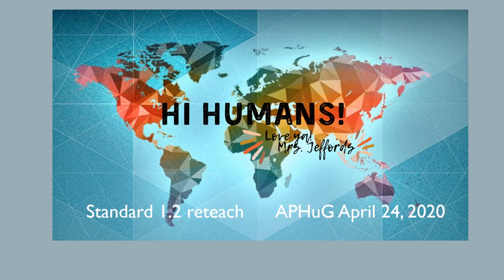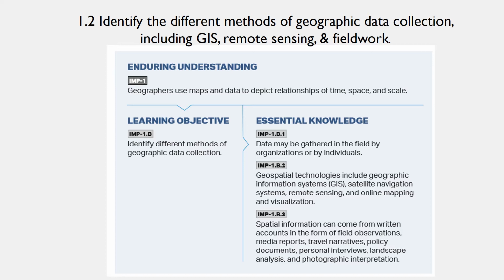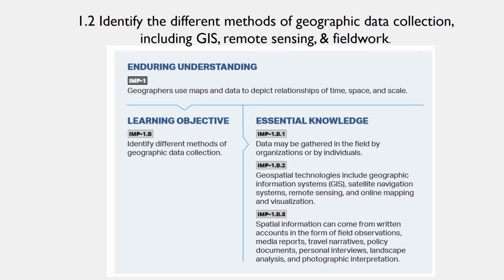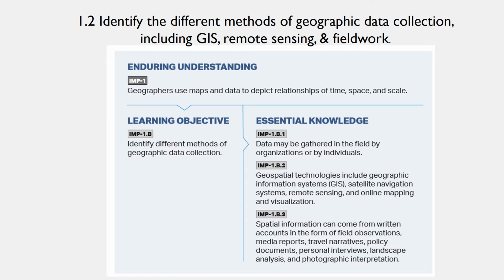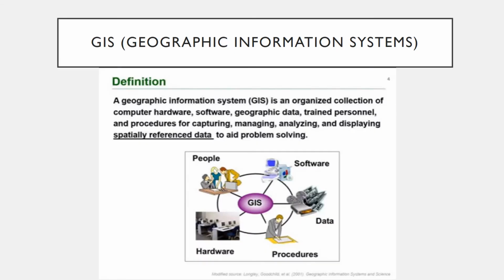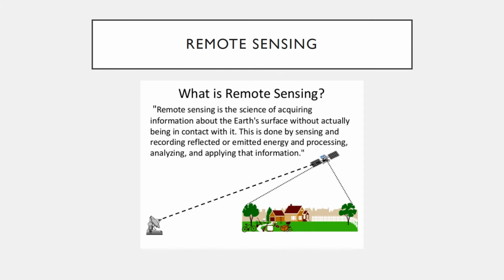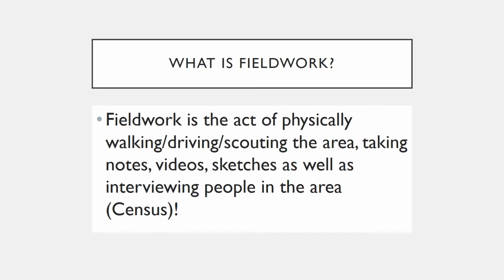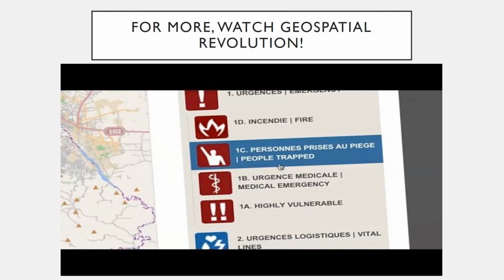Hi Humans! (Standard 1.2 Reteach) 4/24/2020